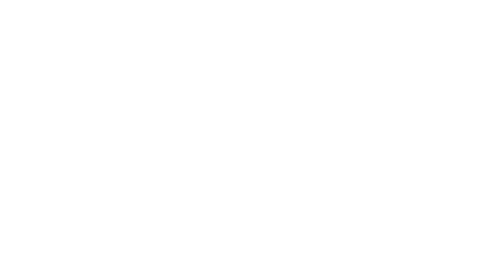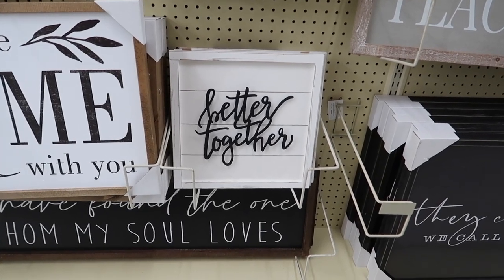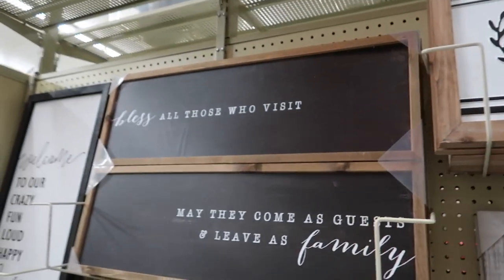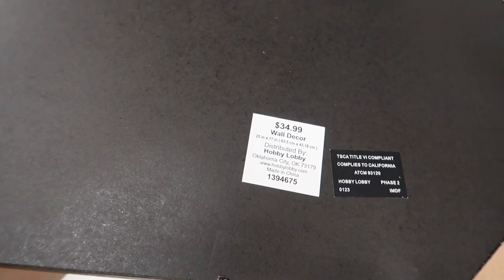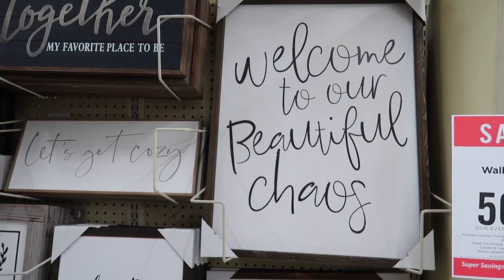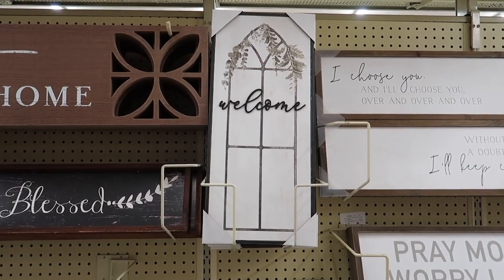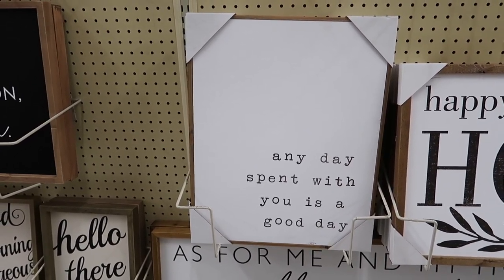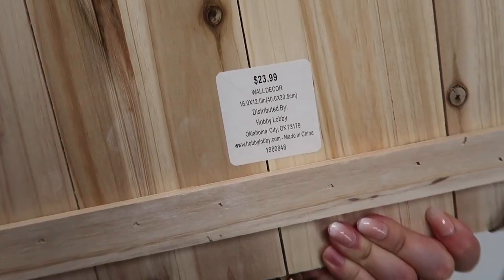*NEW* HOBBY LOBBY 50% OFF DECOR SALE SHOP WITH ME 😍 | HOBBY LOBBY HOME DECOR 2023 SHOP WITH ME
Come with me to Hobby Lobby to check on their 50% off sale items this week. This week Hobby Lobby has incredible table decor pieces at 50% off that you can’t miss. Come with me to Hobby Lobby to explore everything. Hope you enjoy!